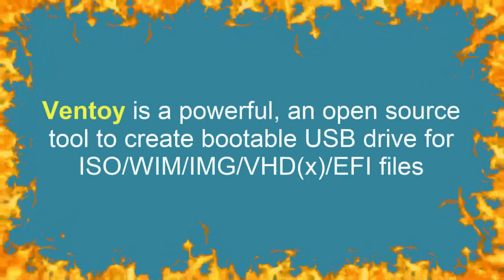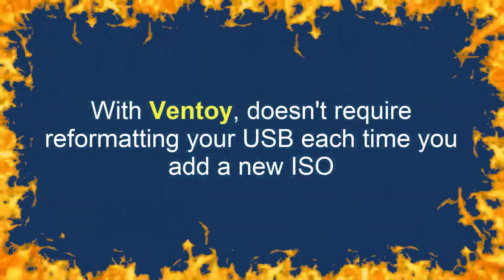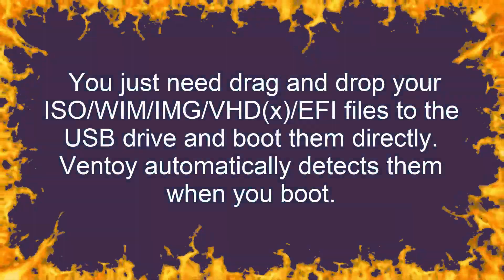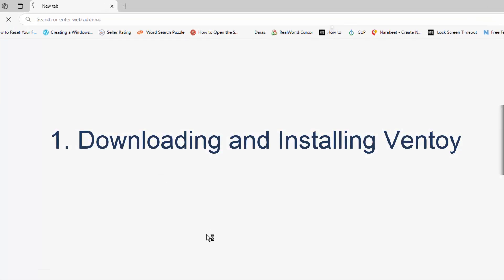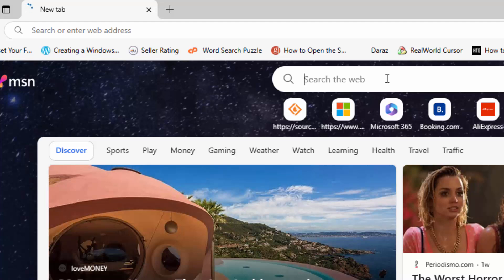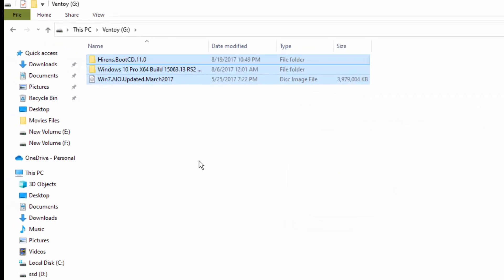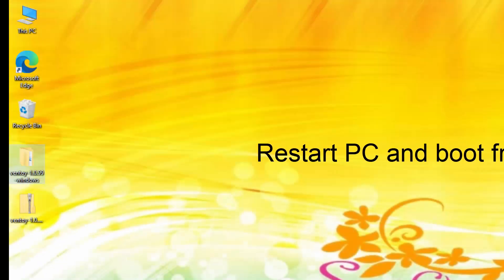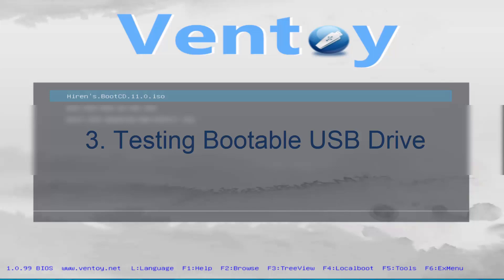Ventoy The Ultimate Multi Boot USB Tool - Setup & Features!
In this video, we'll explore Ventoy, a powerful, open-source tool that lets you create a multi-boot USB drive with ease. Unlike traditional methods, Ventoy doesn't require reformatting your USB each time you add a new ISO. Instead, simply drag and drop your ISO files onto the USB, and Ventoy automatically detects them when you boot. Whether you’re handling Windows, Linux distros, recovery tools, or even custom OS images, Ventoy supports it all!

What We Cover:

How to install Ventoy on a USB drive.
Adding and booting multiple ISO files.
Key features like Persistence, Secure Boot support, and legacy/UEFI compatibility.
Tips for a smoother experience with troubleshooting steps.
Ventoy is ideal for tech enthusiasts, system administrators, or anyone looking for a hassle-free multi-boot solution. If you're ready to streamline your bootable USB collection, this guide will get you started!